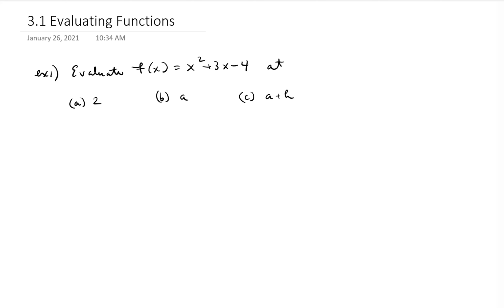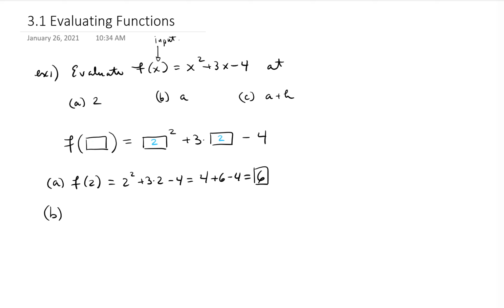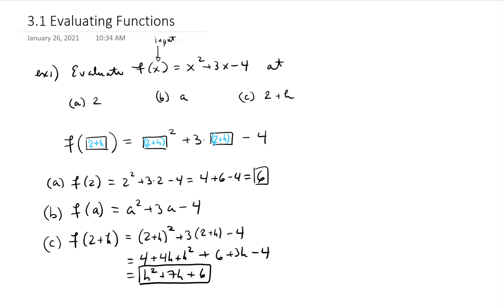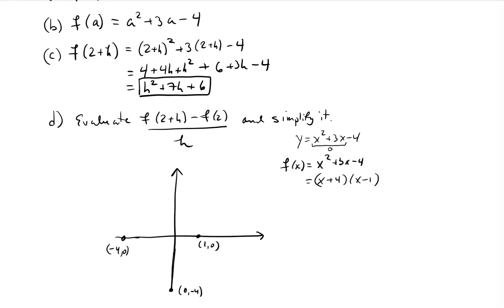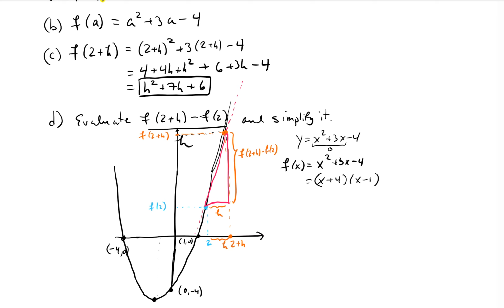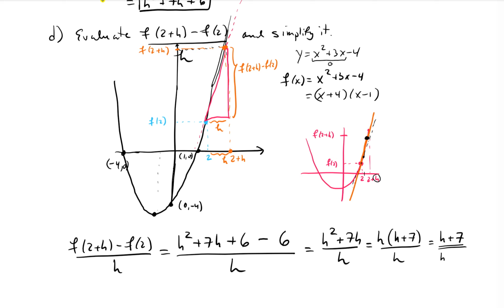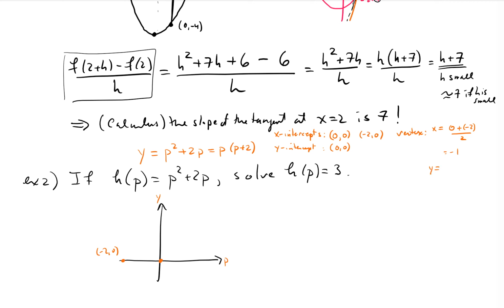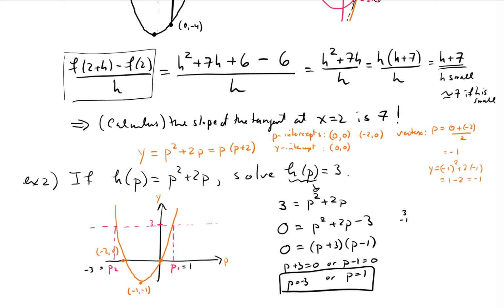3.1 Evaluating Functions